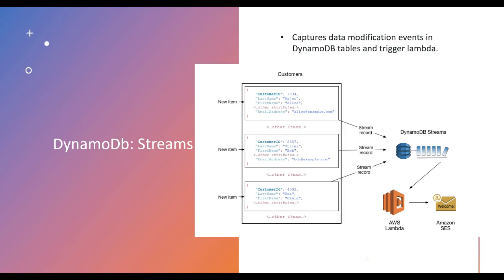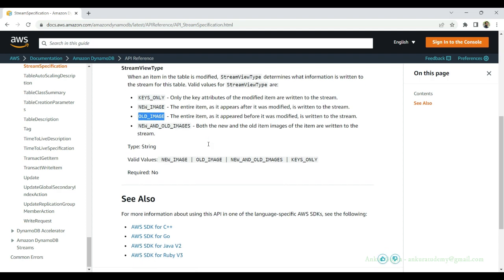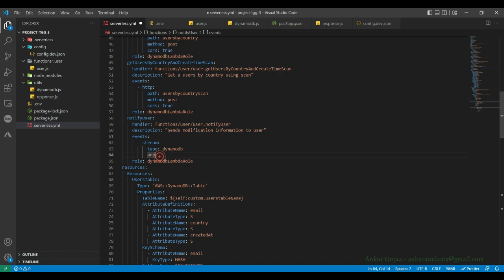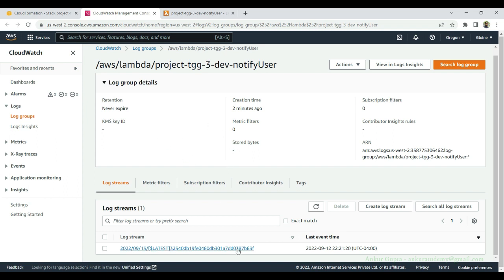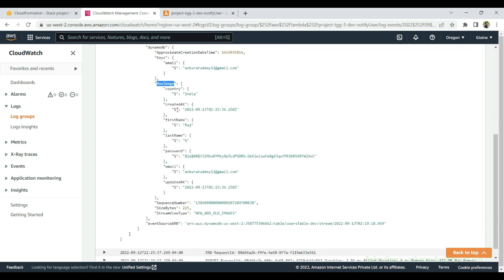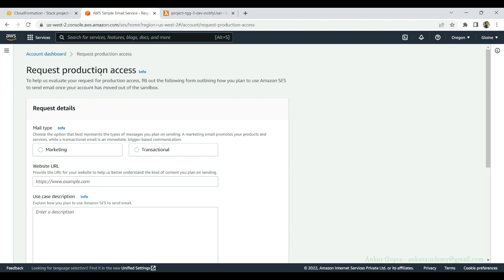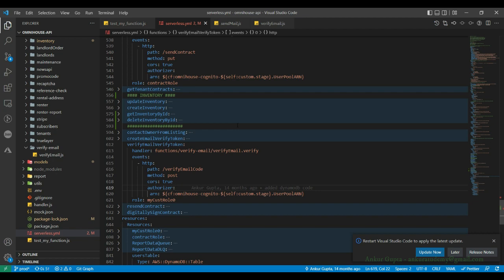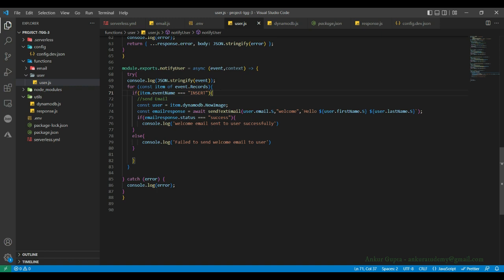37 DynamoDb Stream and SES